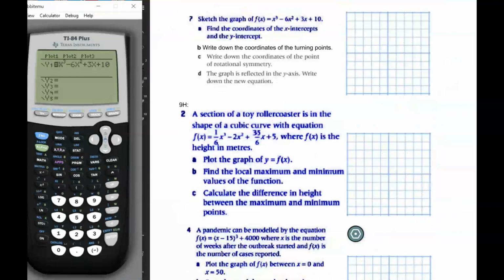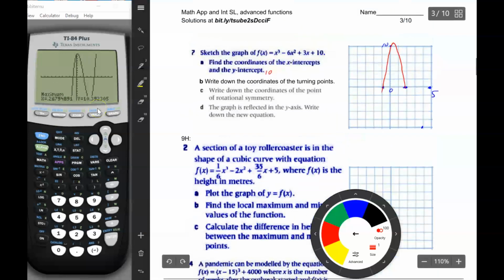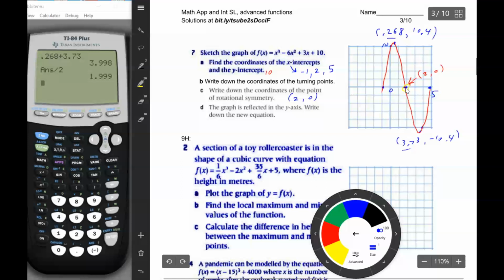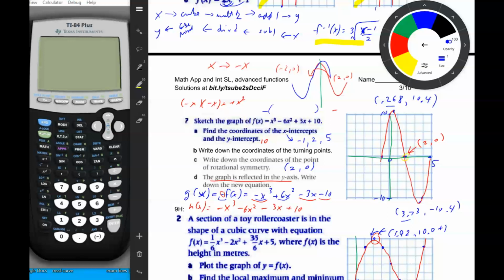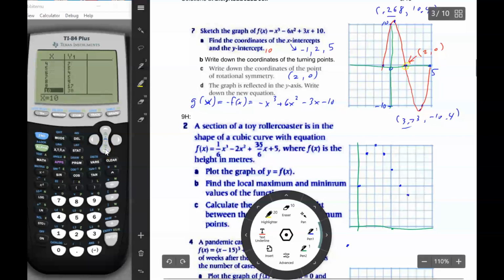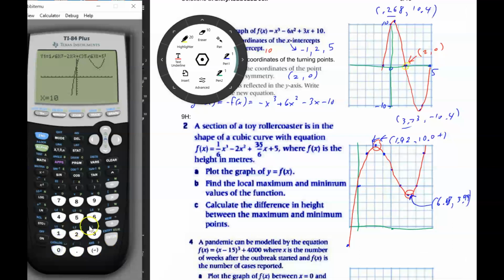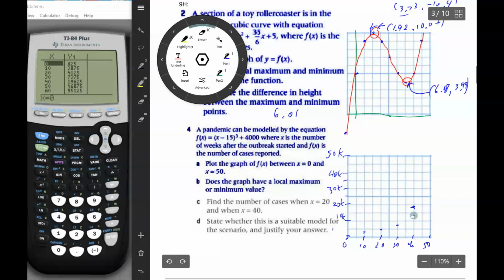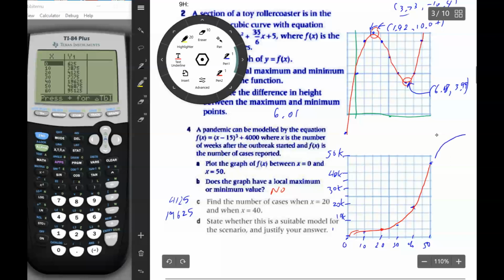MAISL adv functions p3 fixed